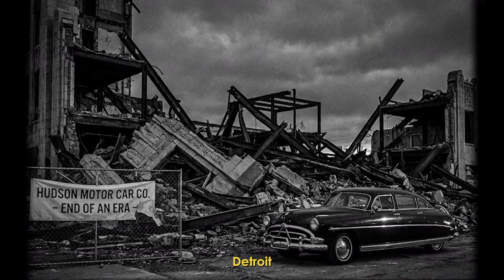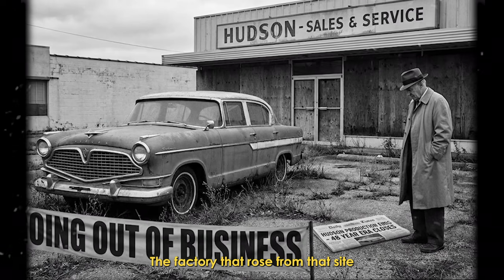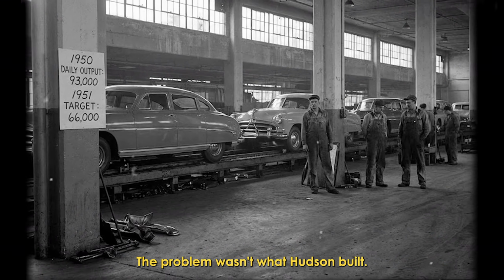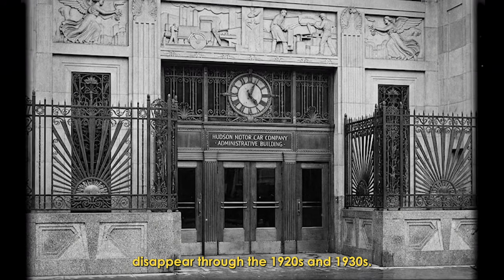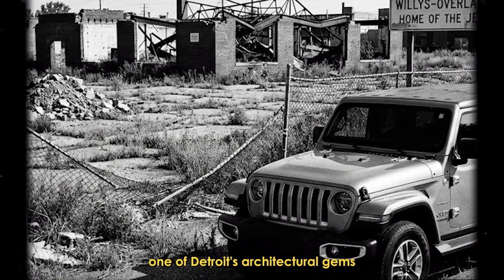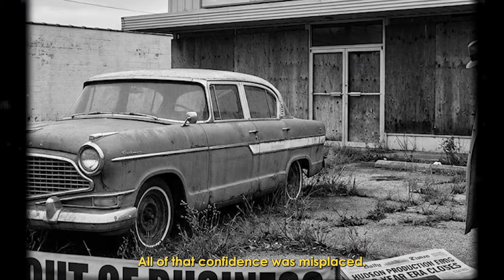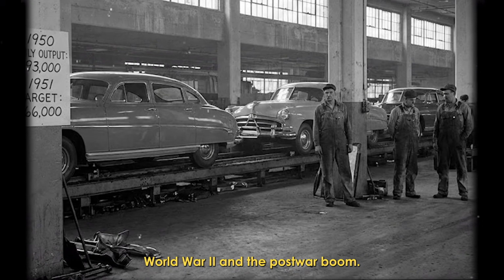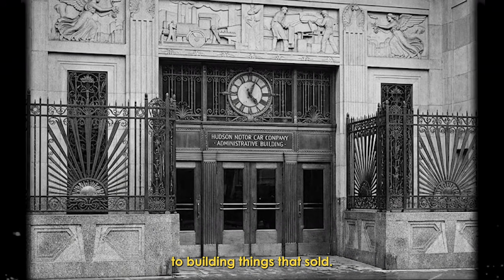The Dark Story Behind Detroit's Art Deco Palace: Hudson Motor Assembly Plant